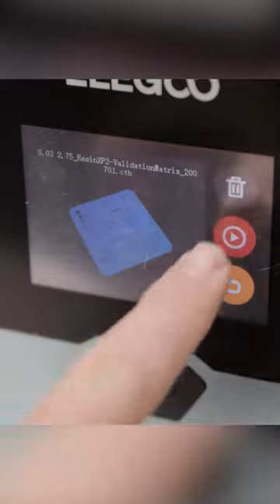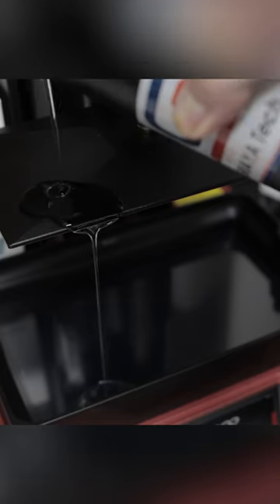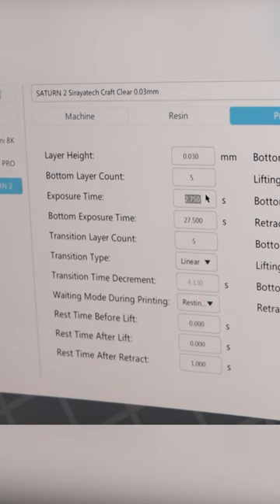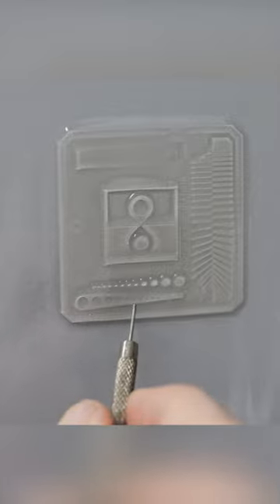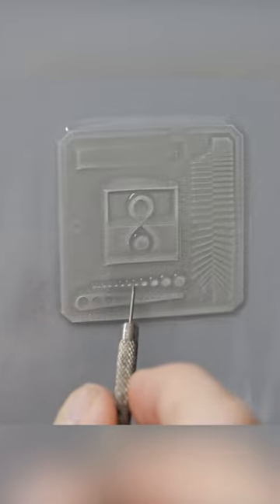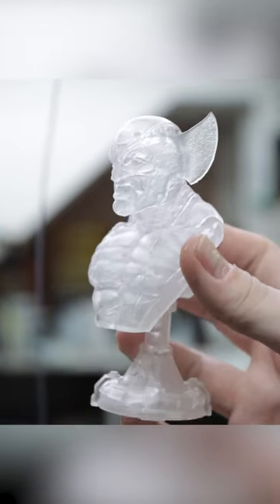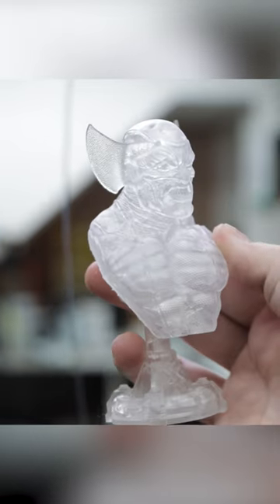Sirayatech Clear Resin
Trying out some clear 3D printer Resin from Sirayatech